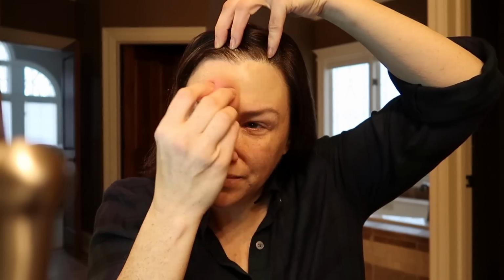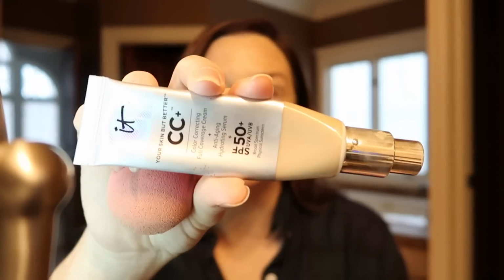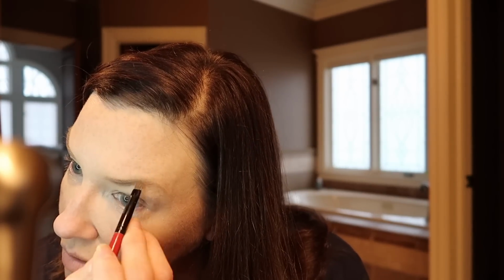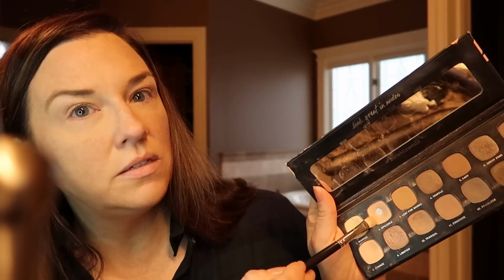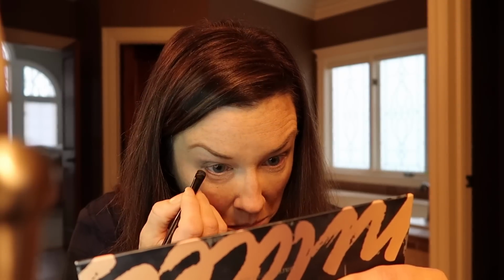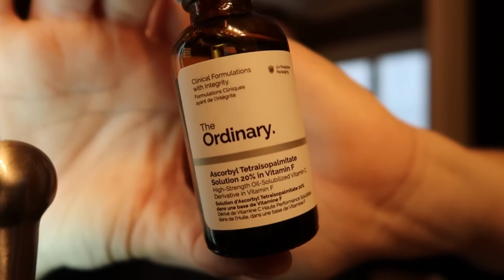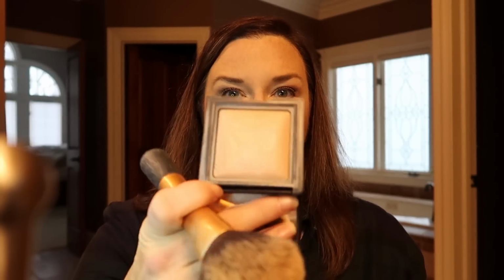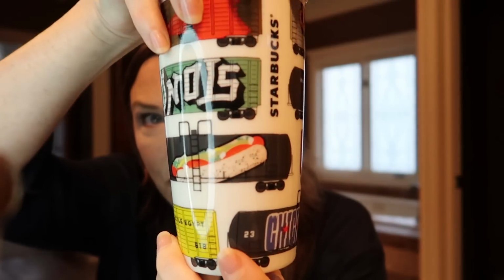GET READY WITH ME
Join me in my bathroom...and get ready with me!  :)

Items Used:
IT Cosmetics CC+
Beauty Blender
Under Eye powder
Setting Powder (face)
Brow powder
Eye Shadow Palette
Eye Liner
The Ordinary Oil
Eye Cream
MAC blush (similar)
Glow powder
Setting Spray
Lip Pencil
YSL lip
Hair Texturizer Spray
Hair Tool

Poshmark- @justjenniferv

Jennifer V.
U.S.A